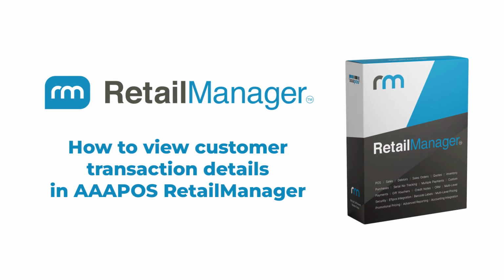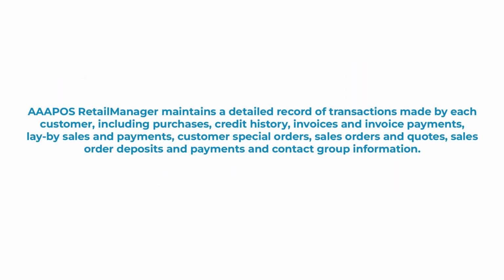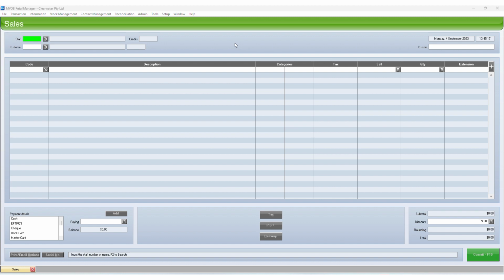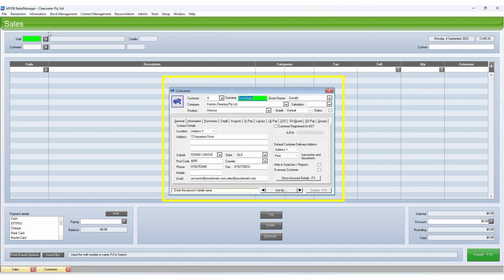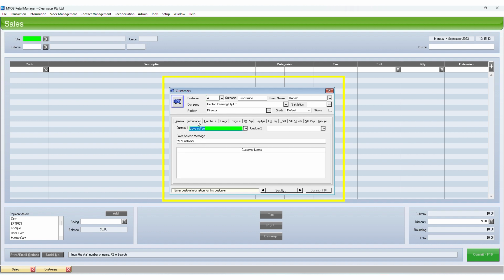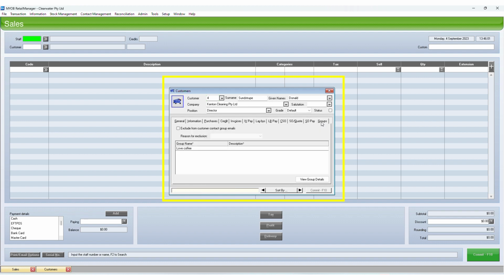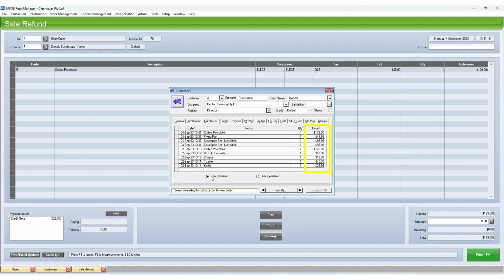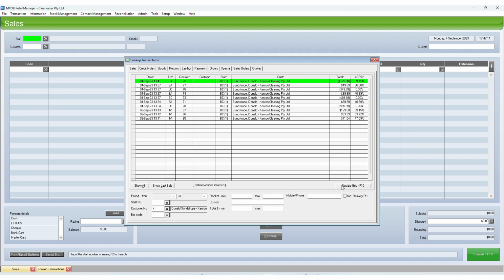How to view customer transaction details in AAAPOS RetailManager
AAAPOS RetailManager (formerly MYOB RetailManager) maintains a detailed record of transactions made by each customer, including purchases, credit history, invoices and invoice payments, lay-by sales and payments, customer special orders, sales orders and quotes, sales order deposits and payments and contact group information.